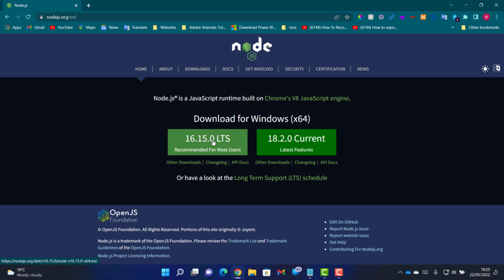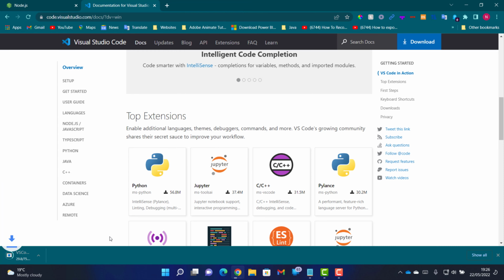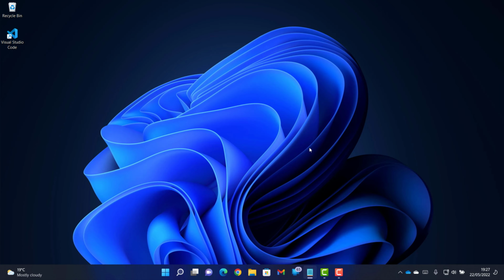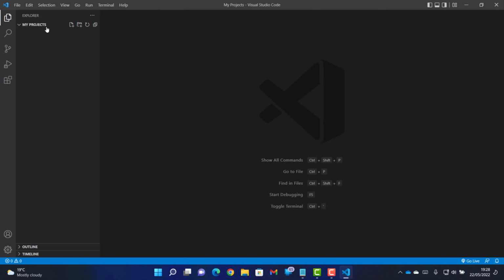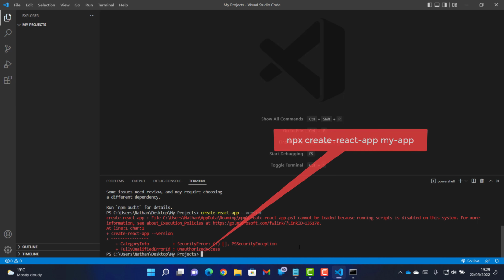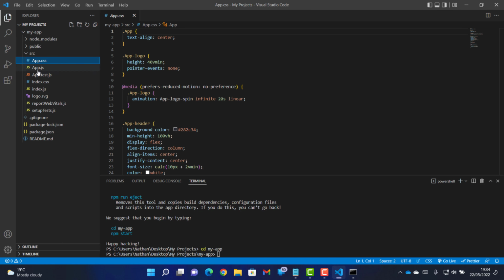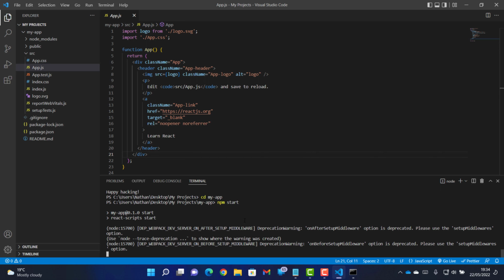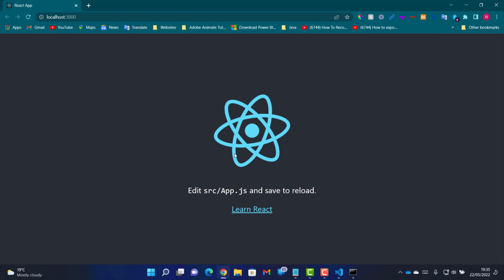How to install React.JS